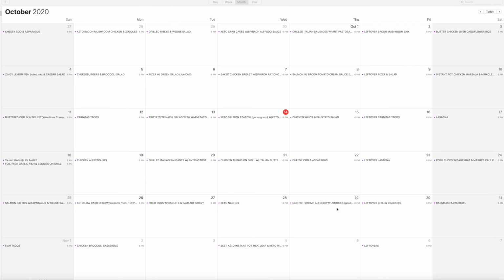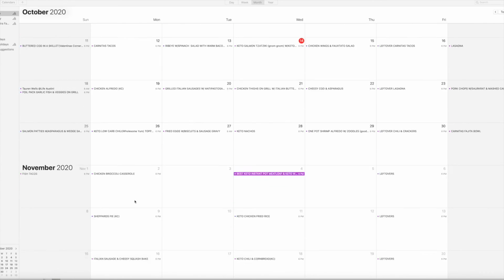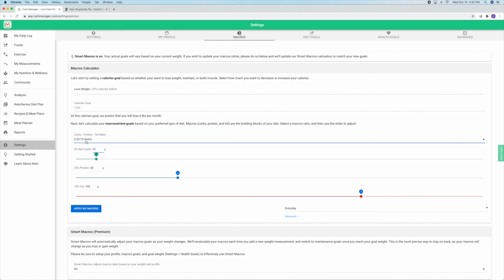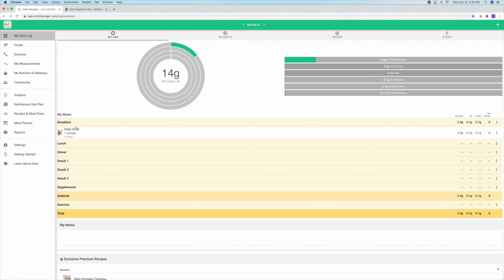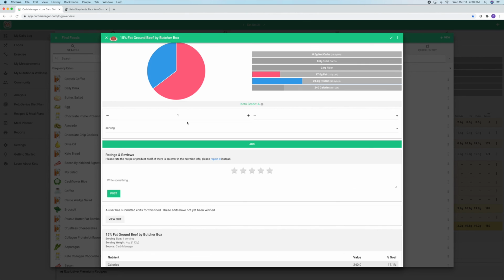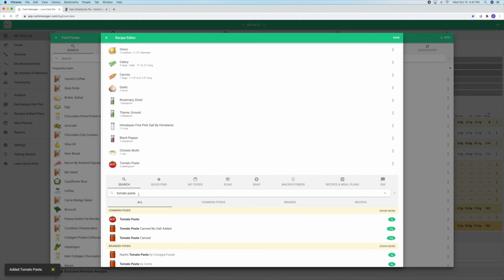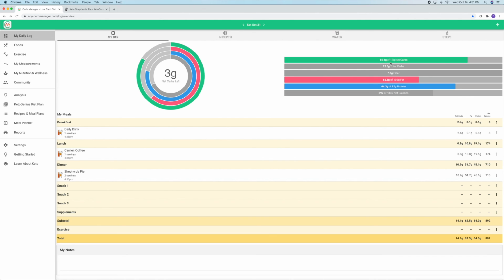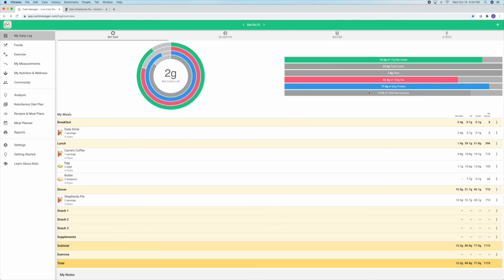How to use the free Carb Manager App to Set Yourself Up to Lose Weight Successfully!